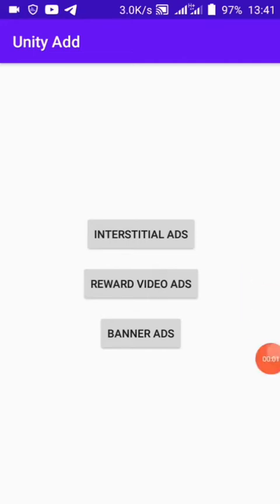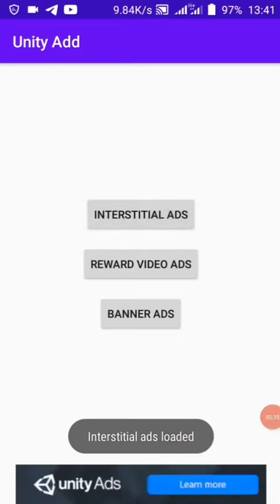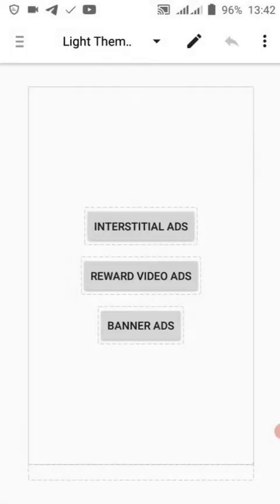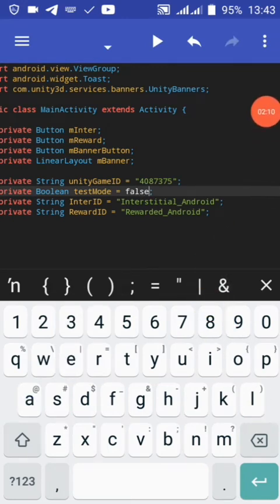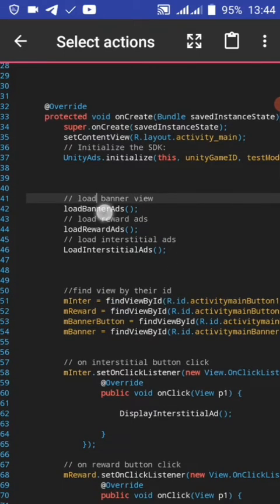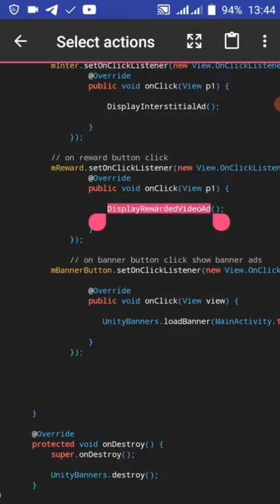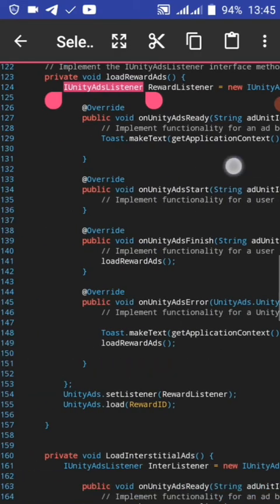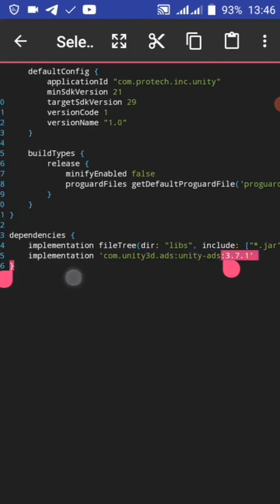Unity ads in Aide | how to create unity Ads in Aide | Unity ads implement in Aide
this video show you how to create unity Ads in aide app